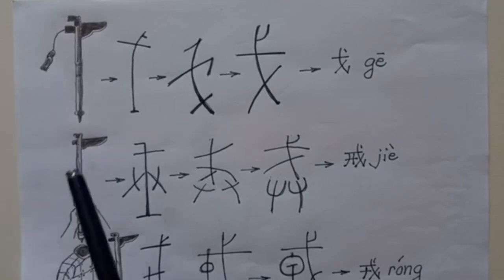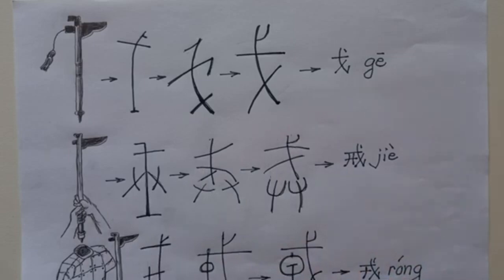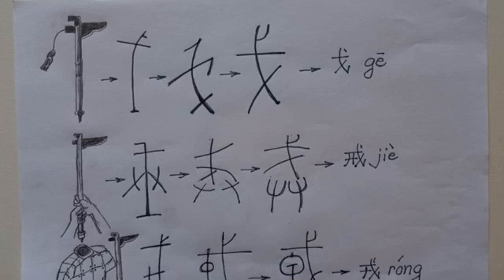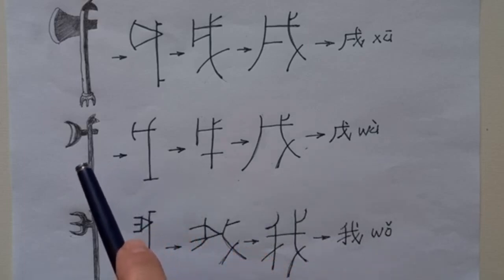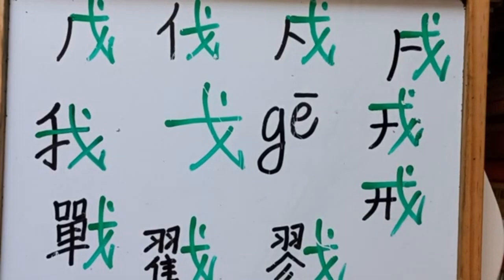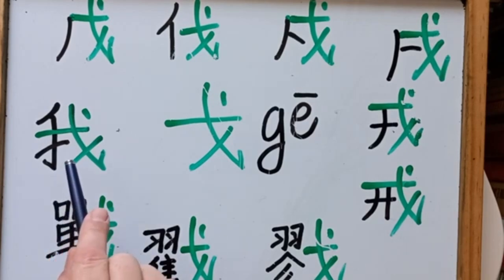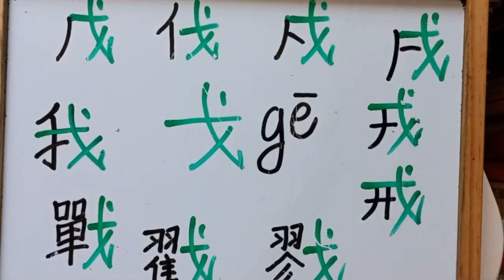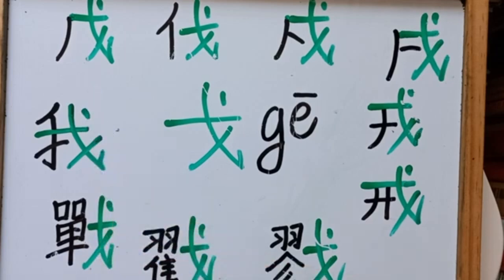Ancient Chinese weapons and Modern Chinese Writing - Incredible evidence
#The dagger-axe, 戈gē, appears as a radical component in numerous Chinese characters related to weaponry.
This film shows how the ancient Shang people recorded their weapons in writing.
When you start learning Chinese writing you should begin with very basic characters. Never learn these characters in isolation. If possible, learn an expression which includes that character. You should also try to see whether the simple character is used as a radical component in complex characters with related meaning (just like in today's example). Maybe the simple character is used as a phonetic component. Watch until the end to understand my point.